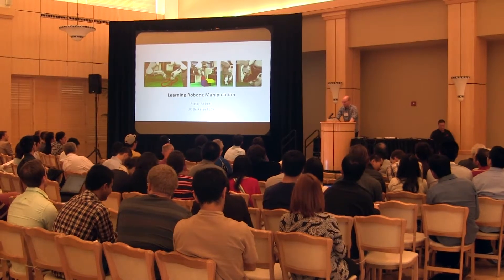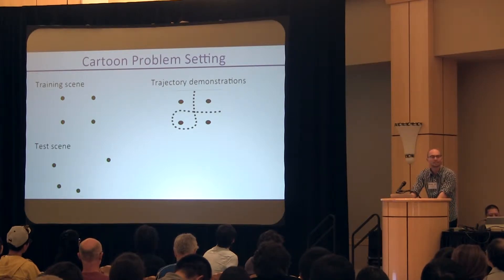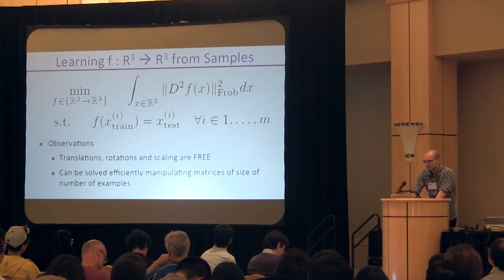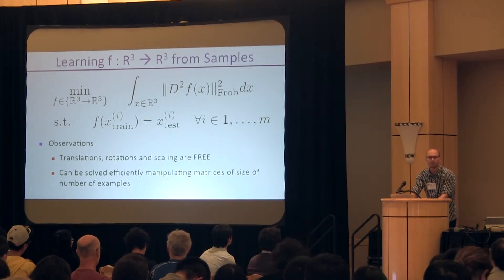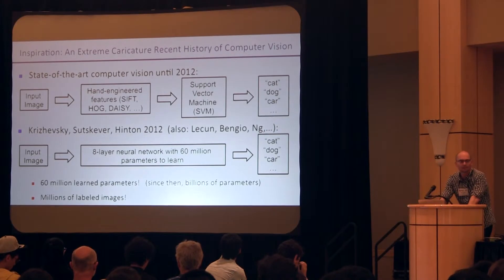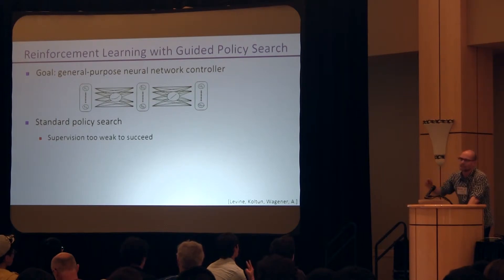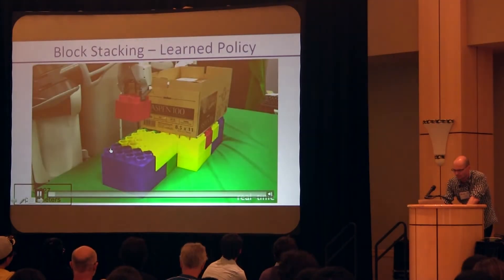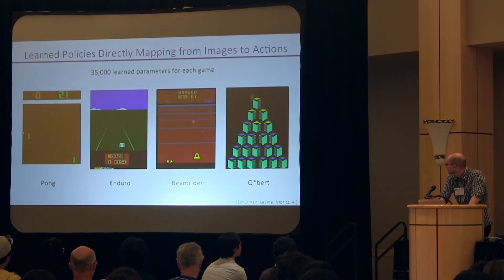Machine Learning and Optimization for Robotics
Presented by Pieter Abbeel at SBRS 2014.

The Stanford-Berkeley Robotics Symposium brought together roboticists from Stanford, Berkeley, and the Bay Area robotics industry to share state-of-the-art advances in the field. The program featured a mix of faculty, student, and industry presentations on a wide array of topics in robotics.